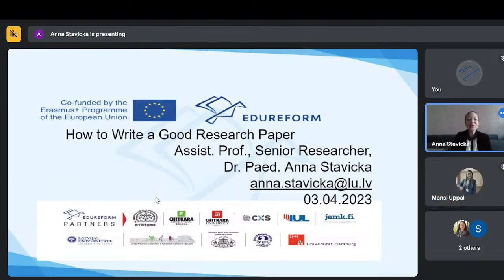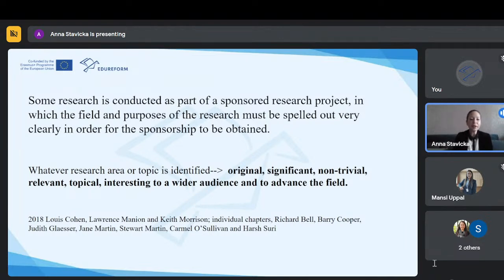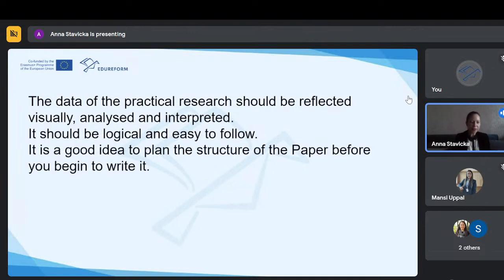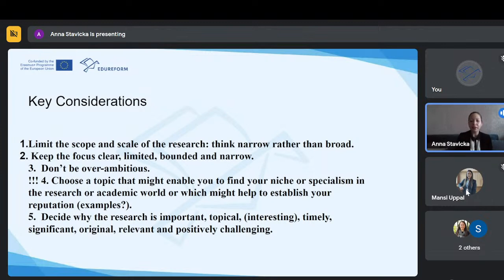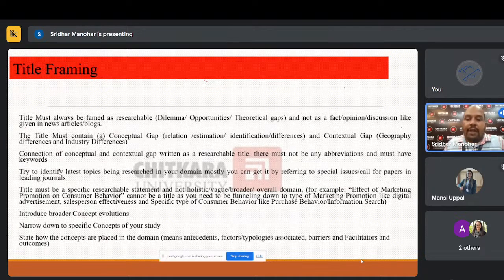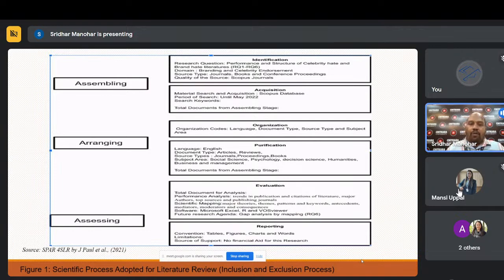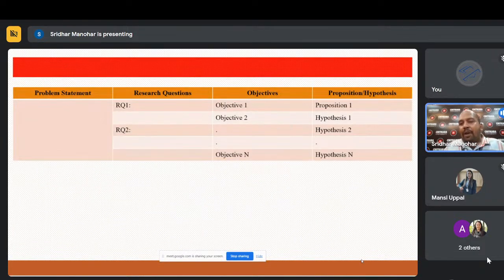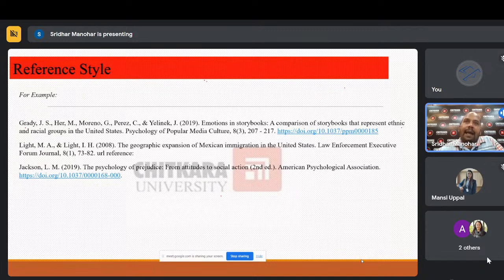From Idea to Publication: A Comprehensive Guide to Research Paper Writing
!! CALL FOR PAPERS !!
Special issue Re-thinking Education in the Age of AI hosted on the Scopus-indexed Journal of e-Learning and Knowledge Society

Don’t miss the opportunity to publish your work in a Scopus-indexed journal without APC costs, and to present your article during the International Conference Re-thinking Education in the Age of AI organized at Chitkara University Punjab in December 2023.

The webinar will be conducted by Dr. Anna Stavicka and Dr. Sridhar Manohar.

Dr. Anna Stavicka is a senior researcher, assistant professor affiliated with the University of Latvia, Faculty of Education, Psychology and Art, Teacher Education Department, whereas Dr. Sridhar Manohar currently working as an Assistant Professor in Doctoral Research Centre,
Chitkara Business School, Chitkara University. They both are highly acclaimed researchers in their respective fields and hold a deep passion for helping budding researchers write quality papers.